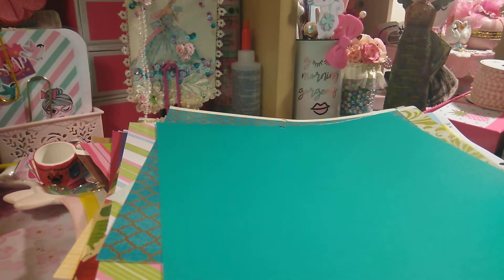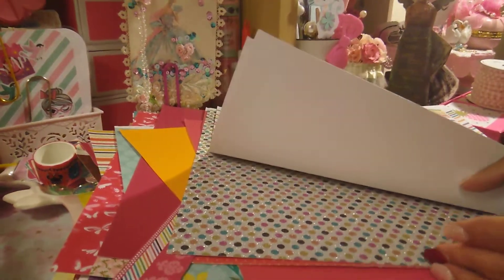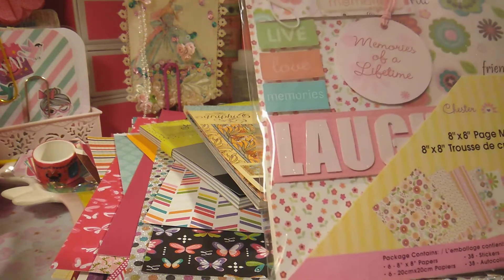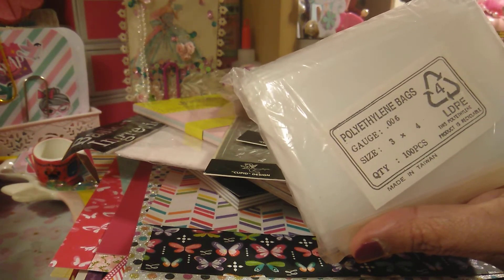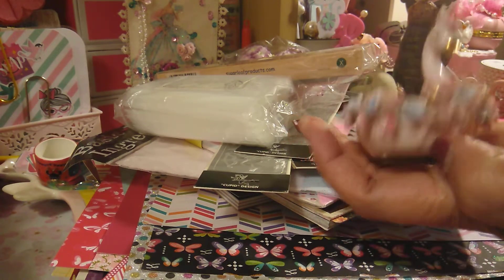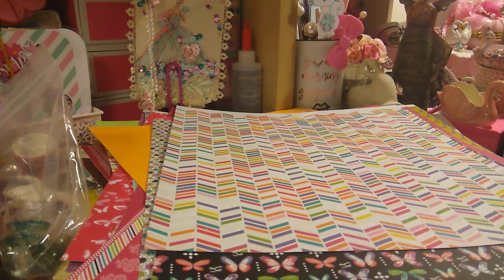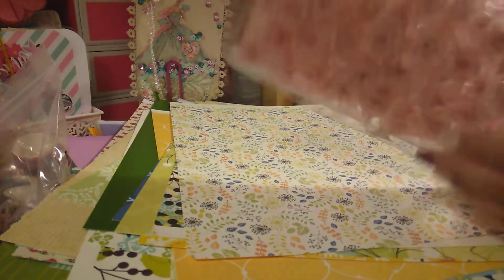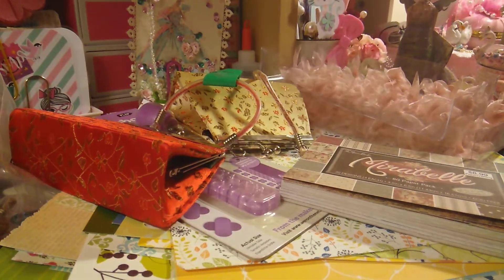Part2 SCored crafty goodness ...👏👏👏👏😱😱🎊